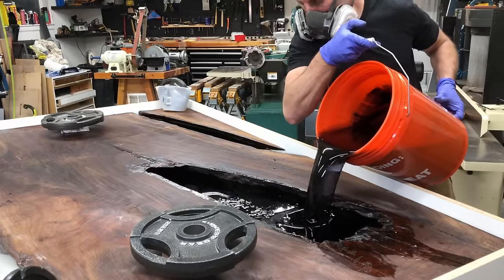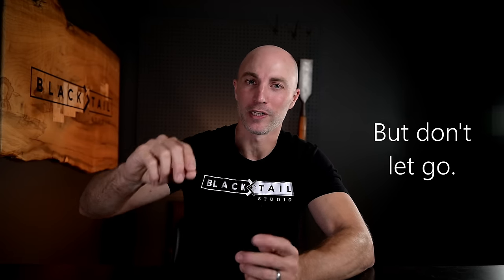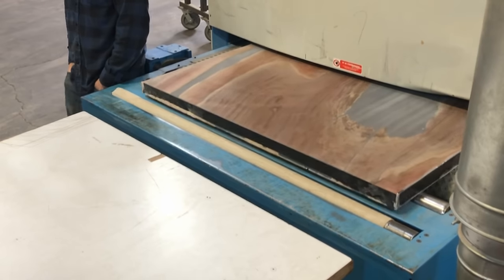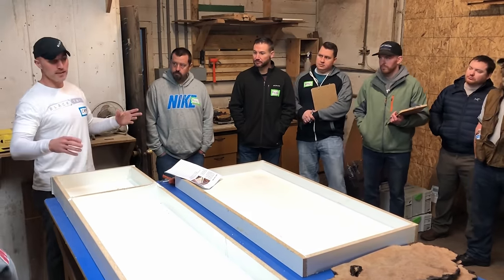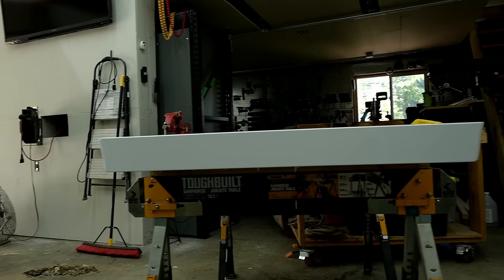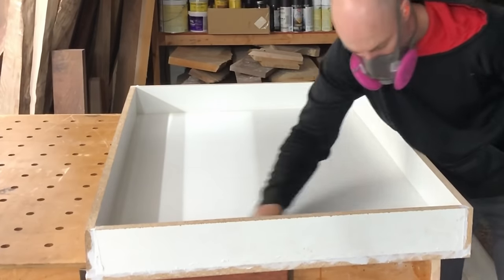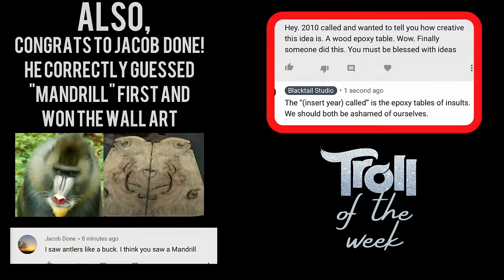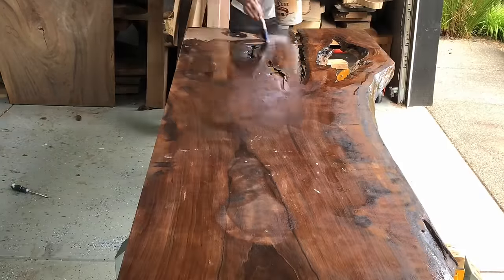The 14 Rules of Epoxy Table Making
14 things you can do to avoid disaster in your epoxy table projects.